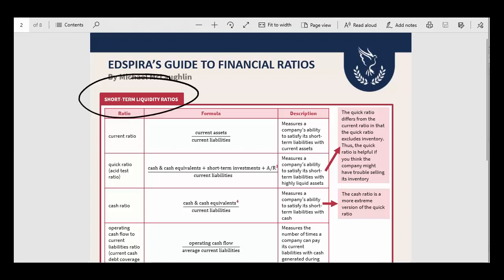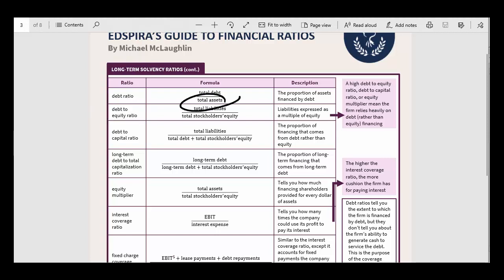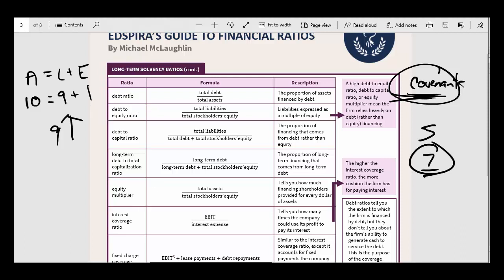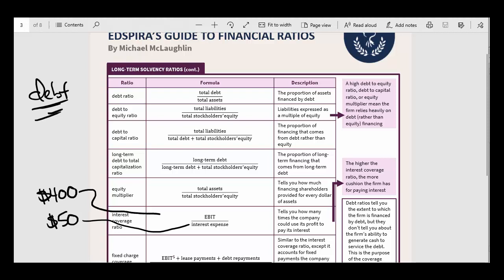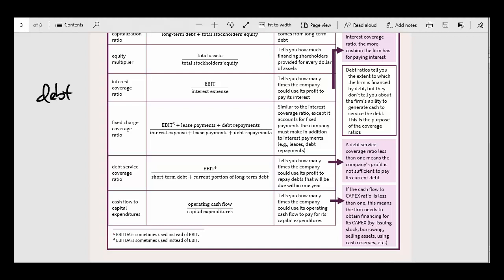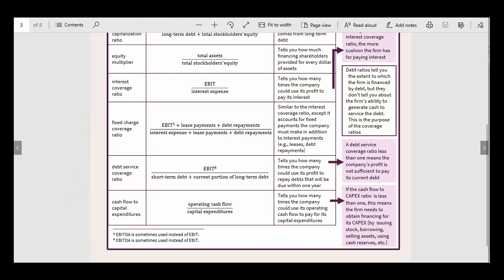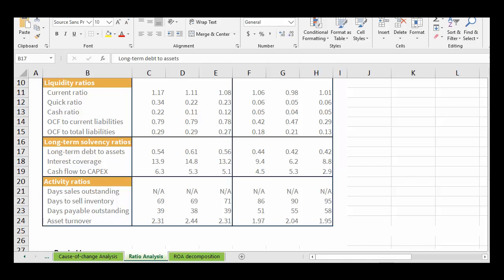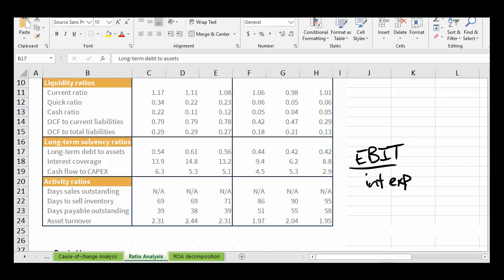Long-term Solvency Ratios | Financial Statement Analysis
While short-term liquidity ratios (e.g., the current ratio) are used to assess a company's ability to pay bills coming due in the next 12 months, long-term solvency ratios are used to analyze a company's ability to service its debt (or cover lease payments, make capital expenditures, etc.) over the next several years.

Long-term solvency ratios include debt ratios and coverage ratios.  Debt ratios tell you the extent to which the company is leveraged.  For example, you might find that 70% of a company's assets are financed by long-term debt, or that the ratio of debt to equity is thirteen to one.  More leverage implies more risk, as the company must make interest payments whether times are good or bad.

But just because a company is highly leveraged doesn't mean it will have difficulty servicing its debt.  This is where coverage ratios come into play.  The interest coverage ratio, for example, expresses EBIT (earnings before interest and taxes) as a multiple of interest expense; thus, an interest coverage ratio of 5 means the company could pay its interest 5 times using its profit.  The higher the interest coverage ratio, the better positioned the company is for paying its interest.
ACCESS INDEX OF VIDEOS
CONNECT WITH EDSPIRA
CONNECT WITH MICHAEL
ABOUT EDSPIRA AND ITS CREATOR